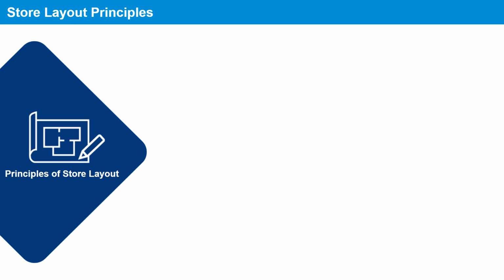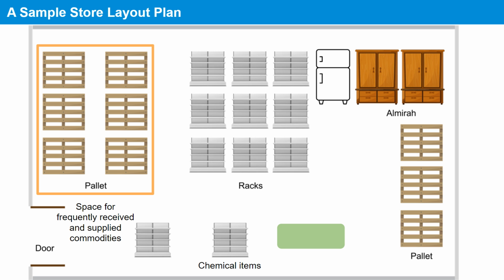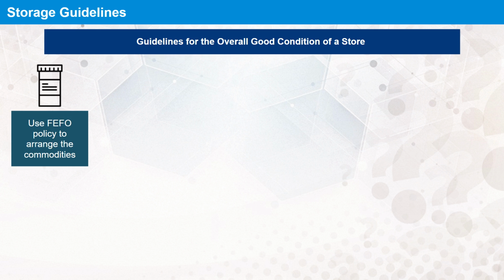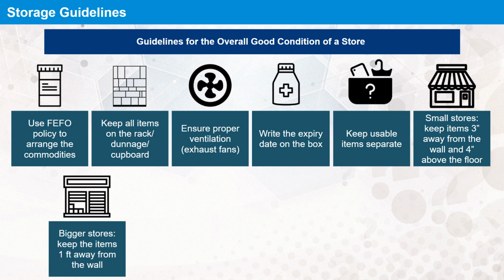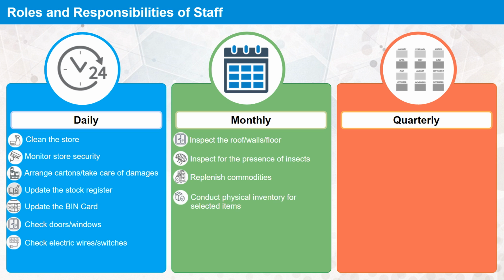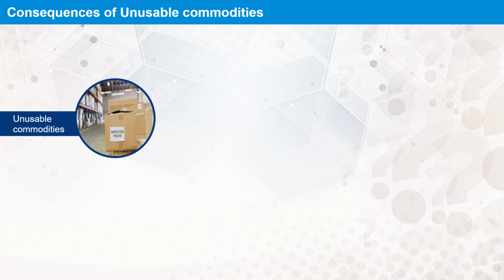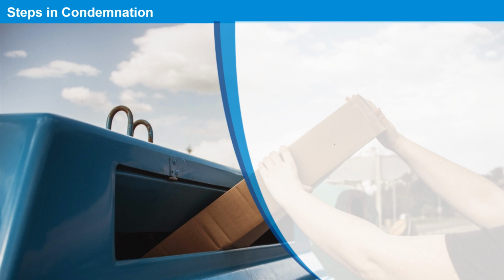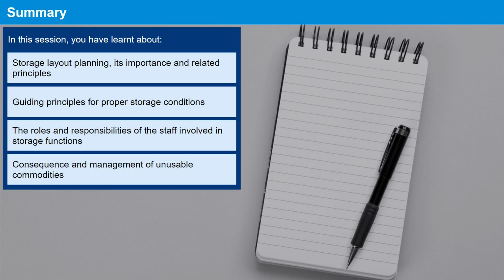Module 1.3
Storage Management